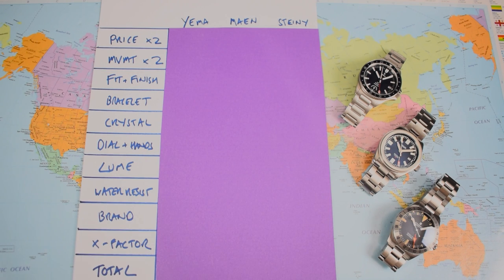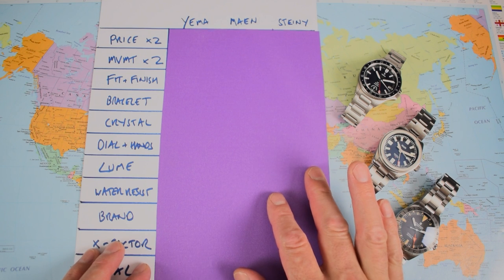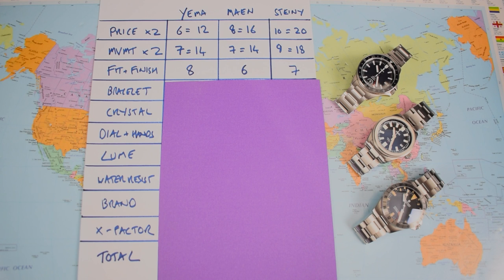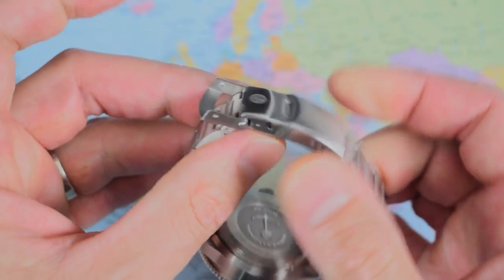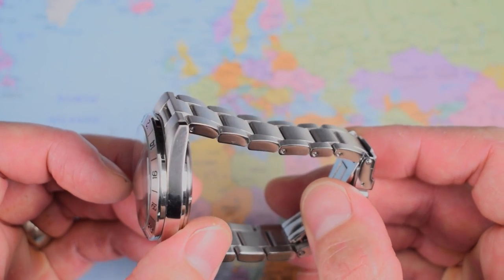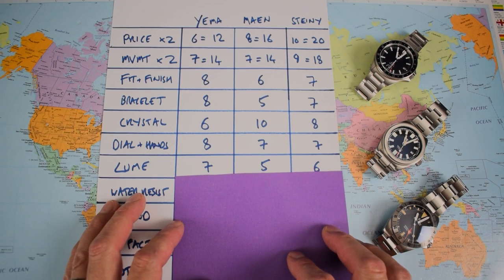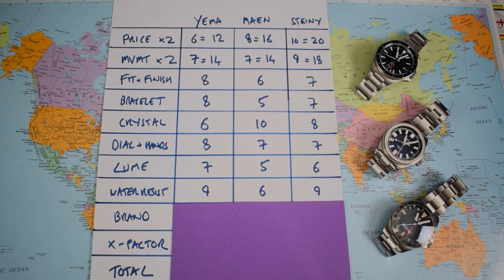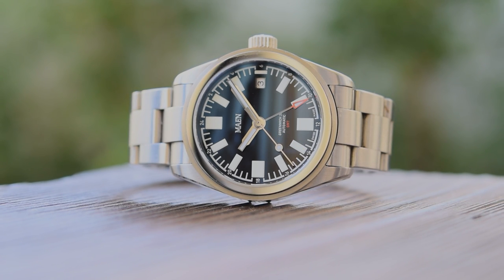GMT Fight Club! Three Sub-$1000 GMT's Compared!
Another fun comparison today between three smaller GMTs that don't have much in common other than their auto GMt movements. And even then, they are all different! Please use your imagination regarding the Maen's bracelet, as I've swapped it for something - what's the word I'm looking for - better! Which one is your favourite? Cheers, Jody